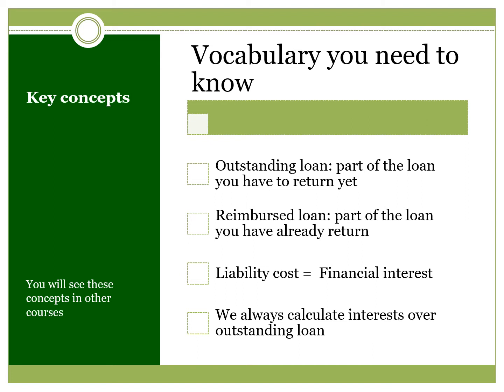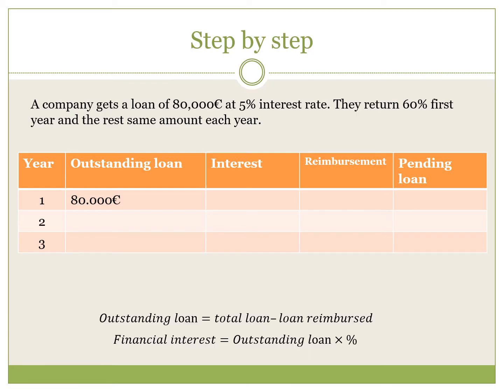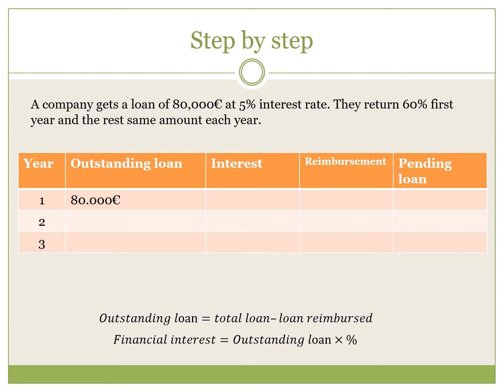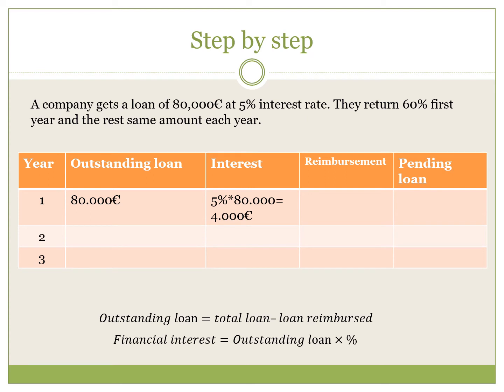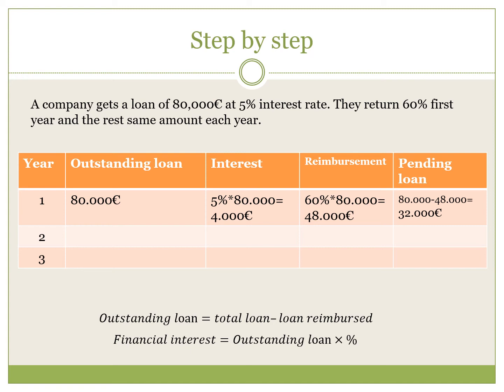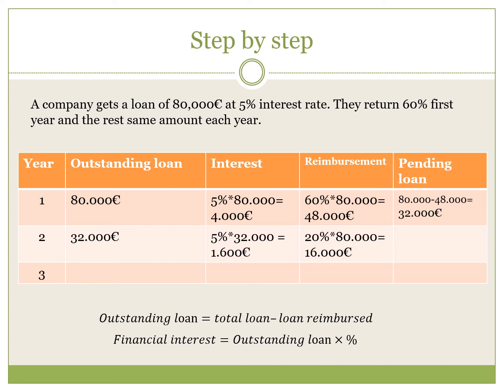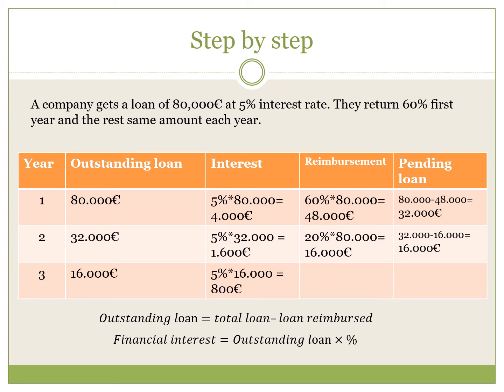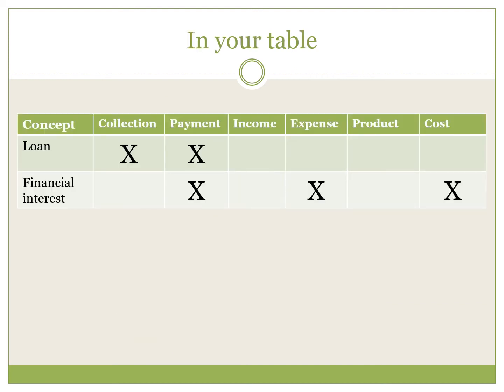Interest and loans in detail